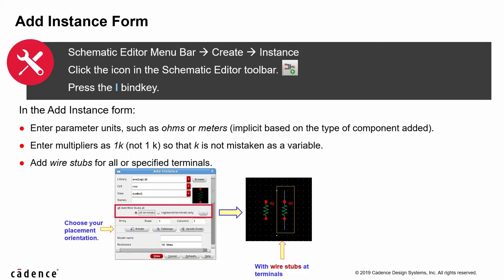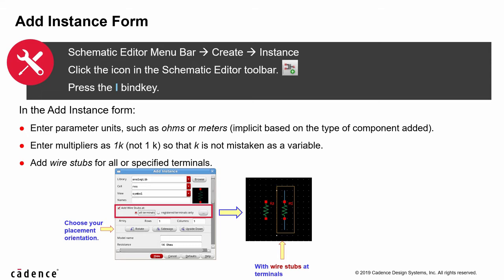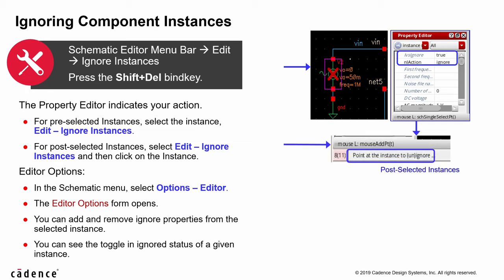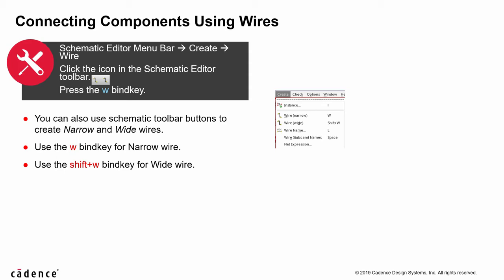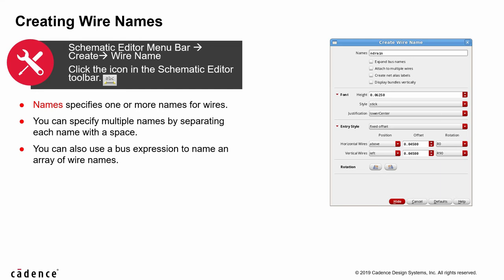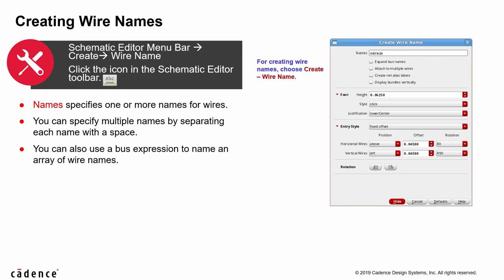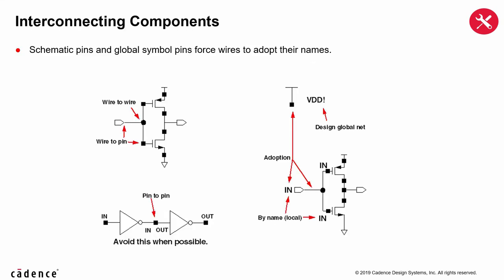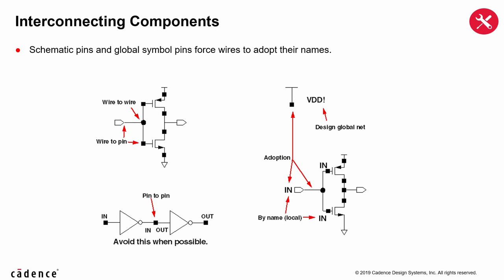8 Add Instance Form and Using Wires